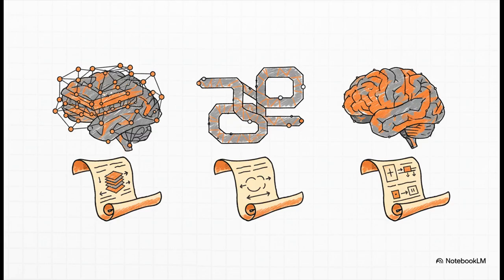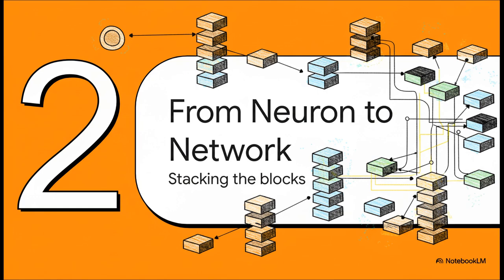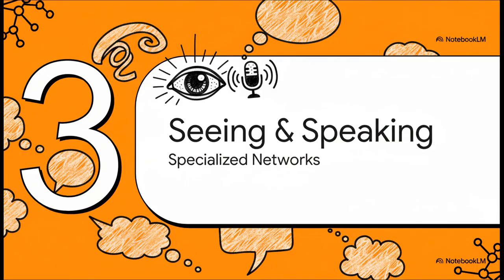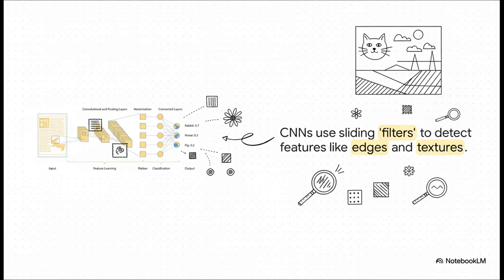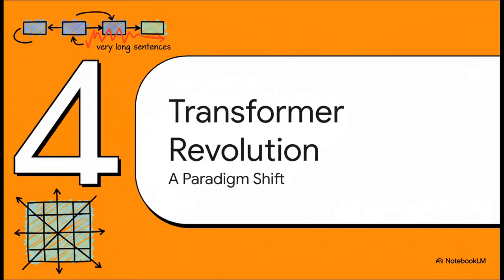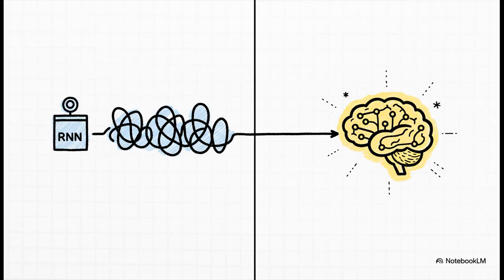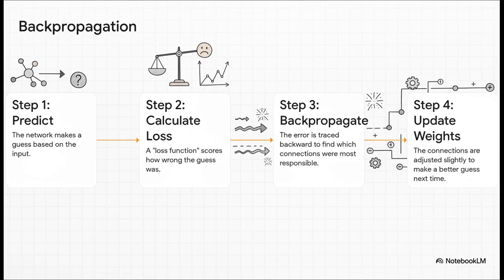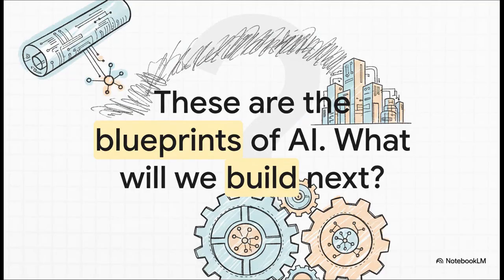Neural networks power modern AI WELL Explained — but how do they really work?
In this video, we break down Neural Networks and Deep Learning
from first principles — without hype, without buzzwords.

You will learn:
• What a neural network really is (mathematical function view)
• Neurons, layers, and matrix representations
• Activation functions and why non-linearity matters
• Loss functions and optimization
• Backpropagation explained using the chain rule
• Gradient descent and learning dynamics
• Why deep networks work — and when they fail

This is NOT a beginner-friendly “motivational” explanation.
This is a rigorous, math-grounded understanding of deep learning,
designed for people who want real mastery, not surface-level usage.

Topics include:
• Linear Algebra (vectors, matrices)
• Calculus (partial derivatives, gradients)
• Optimization
• Deep architectures intuition

If you can explain deep learning without equations,
you probably don’t understand it.

References and further reading are included for serious learners.